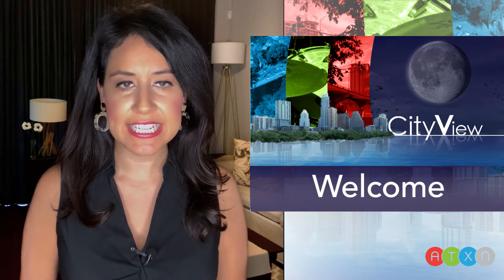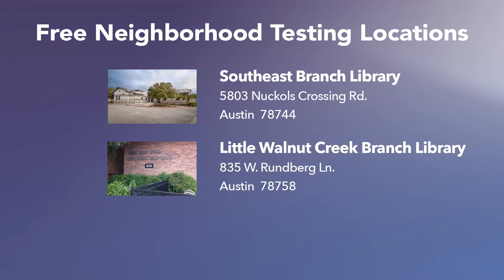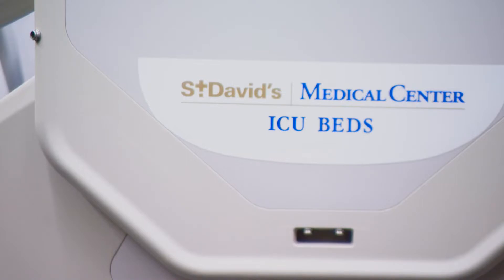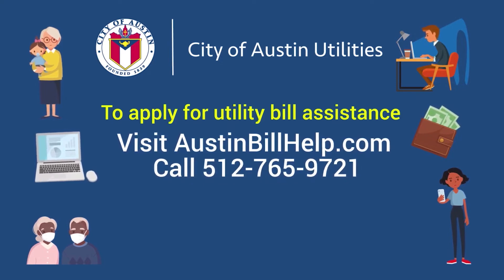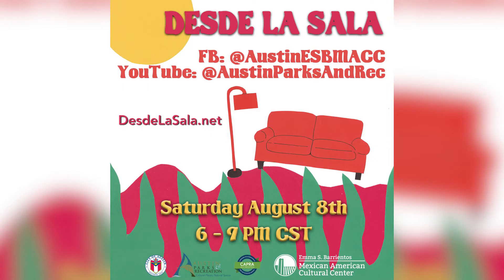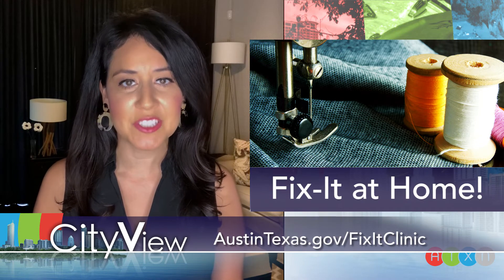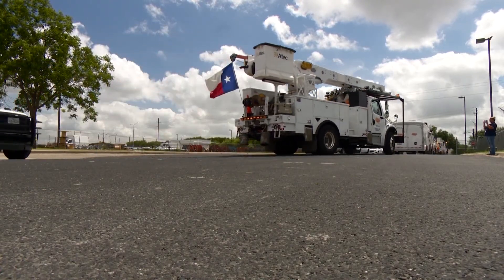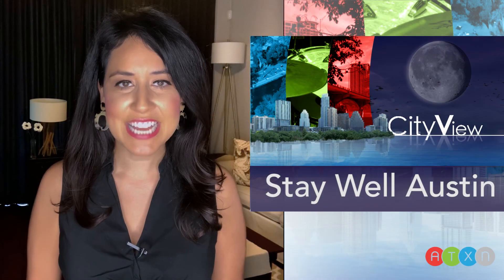CityView @ Home Episode 14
This episode of CityView @ Home contains the following stories: Neighborhood Walk-Up Testing for COVID-19, A look into an additional care facility in case of hospital overflow, Austin Energy Utility Assistance for those going through hardship, "Fix-It at Home" virtual Clinics help you fix things around your home, Check out "Desde la Sala" a music show from Parks and Rec, and Austin Energy employees help out with hurricane relief efforts.
For more information on resources mentioned in this episode and more,
To see more episodes from our CityView at Home series,